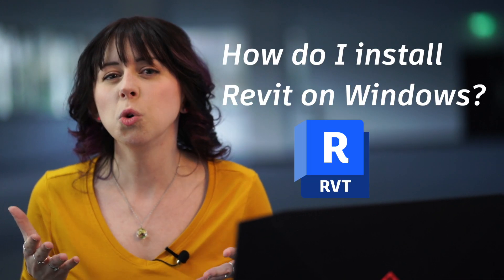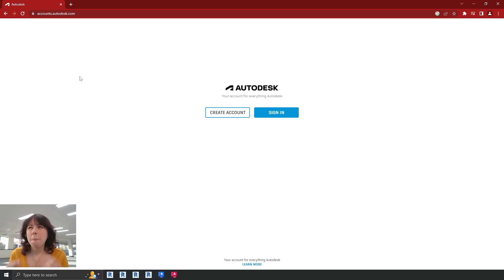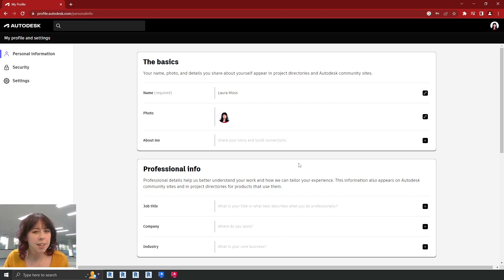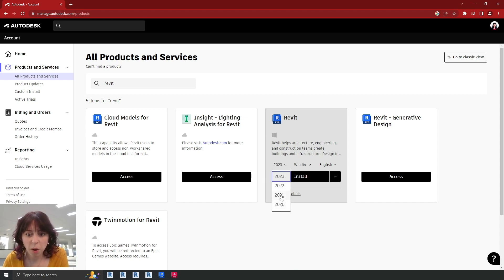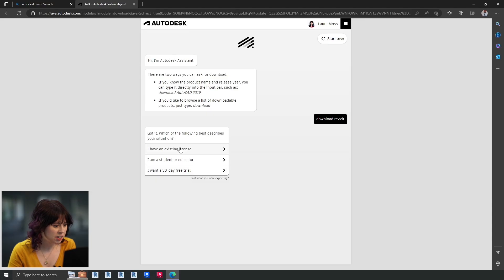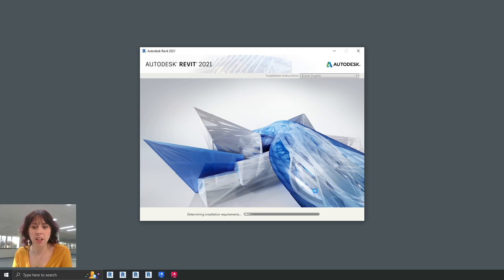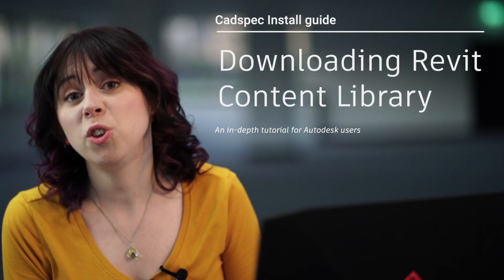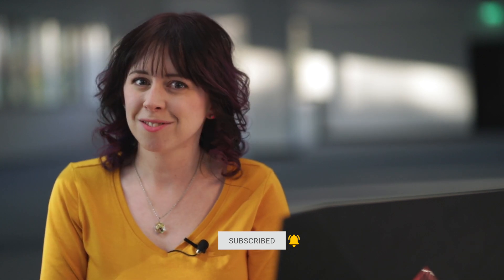Download Revit | Learn How to Install Autodesk Revit in Minutes | Step-by-Step Guide for Beginners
In this video, we show you how easy it is to access your Autodesk software once your license has been assigned. We will show you two methods of installing Autodesk Revit on your PC in this tutorial.

Timecode
00:00 Intro
00:30 Mac Specifications
01:00 Sign-In Autodesk Account
01:58 View Product & services Autodesk Account
02:20 Installing Revit Autodesk account
02:46 Downloading Revit with Autodesk AVA
03:46 Installing Revit
04:40 Installing Revit Content library
05:15 Ending

--SOCIAL MEDIA--
Filmed and Edited by EMV Video Production

Revit Architecture Essential Skills

This course is designed to teach delegates the basic principles of using Revit as an architectural design tool. Working from concept through to construction documentation phase.